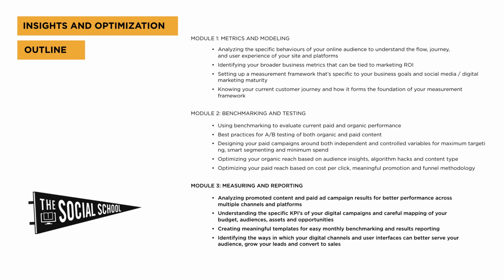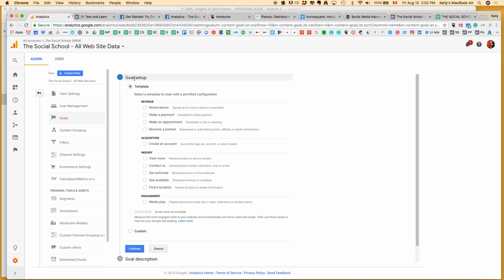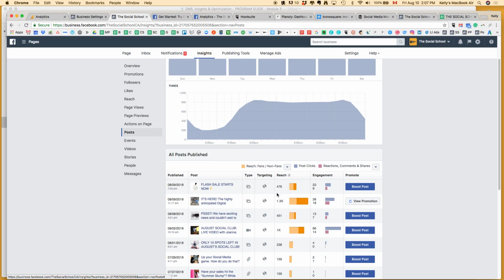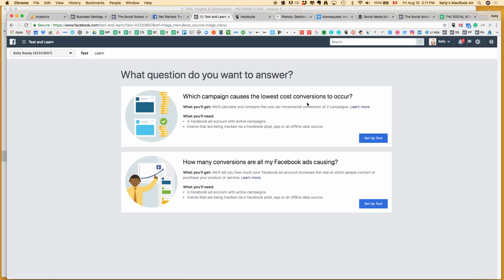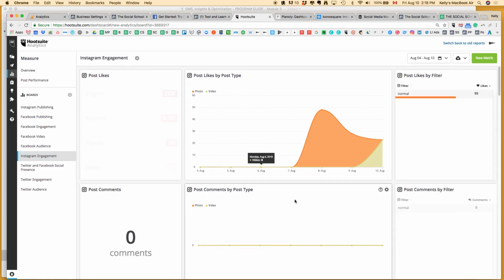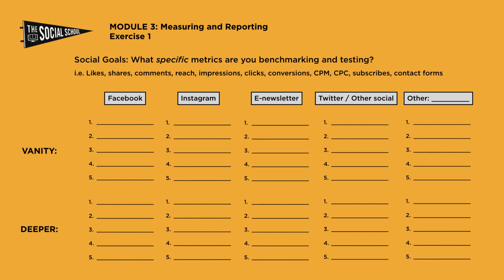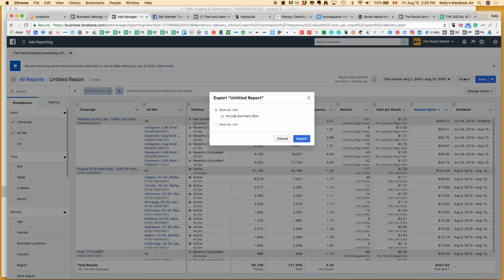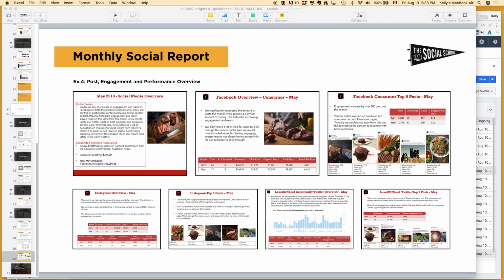[Digital Marketing Certificate - Course 05] Insights & Optimization - Module 3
Module 3: Measuring & Reporting

- Analyzing promoted content and paid ad campaign results for better performance across multiple channels and platforms

- Understanding the specific KPI’s of your digital campaigns and careful mapping of your budget, audiences, assets and opportunities

- Creating meaningful templates for easy monthly benchmarking and results reporting

- Identifying the ways in which your digital channels and user interfaces can better serve your audience, grow your leads and convert to sales